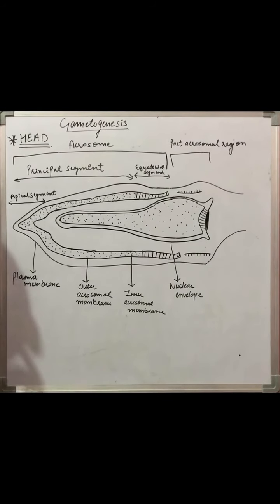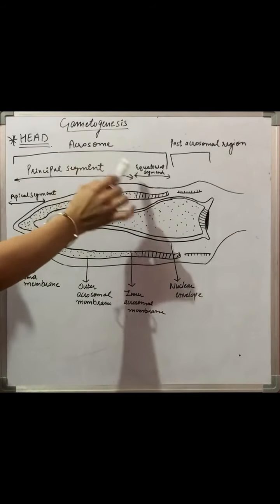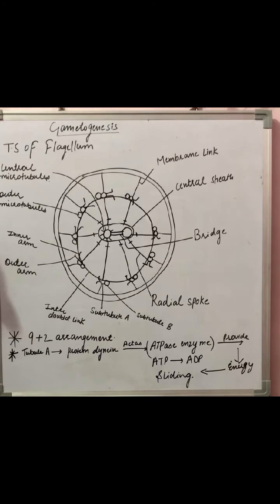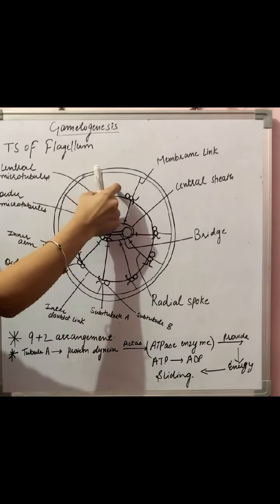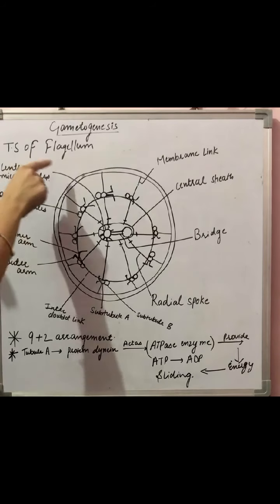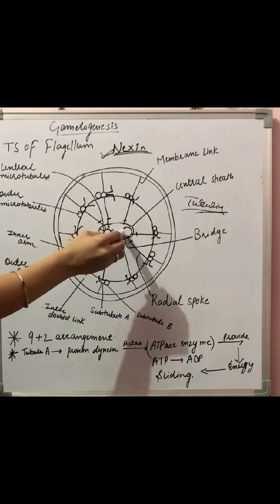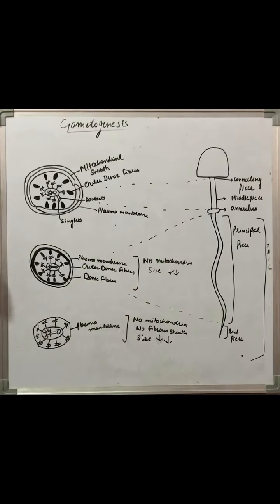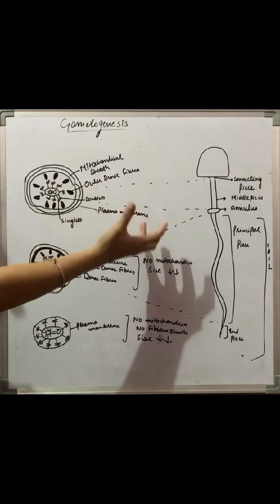Spermatogenesis - Mature spermatozoa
Mature spermatozoa having head part, connective piece(neck) , middle piece, tail.